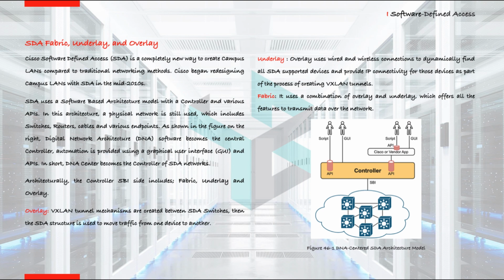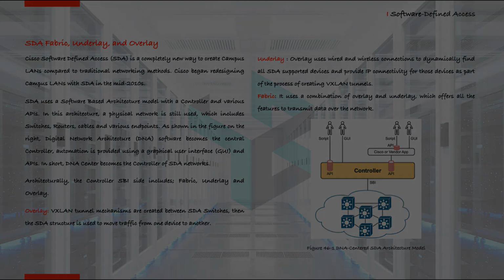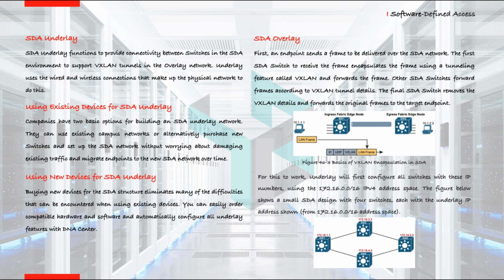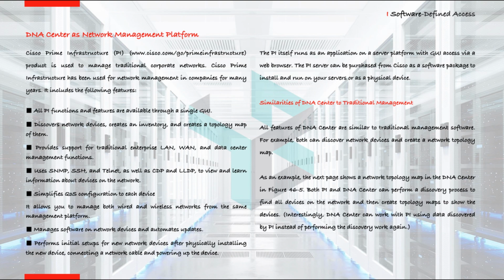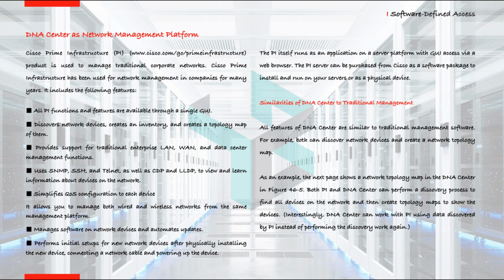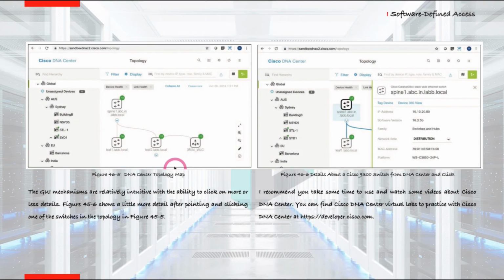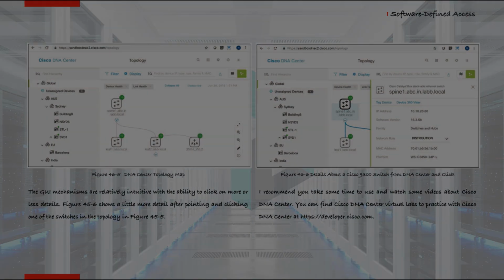Cisco SDA Software Defined Access